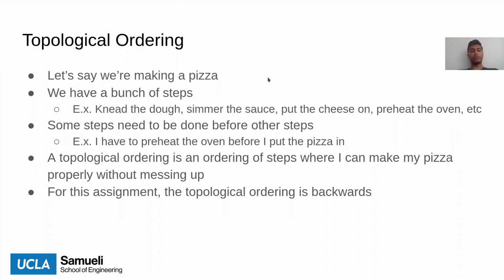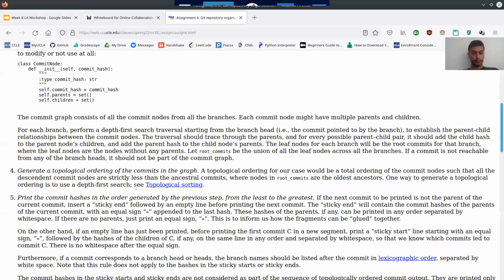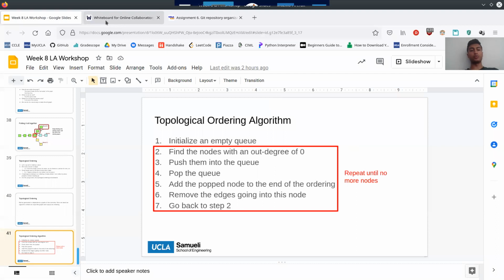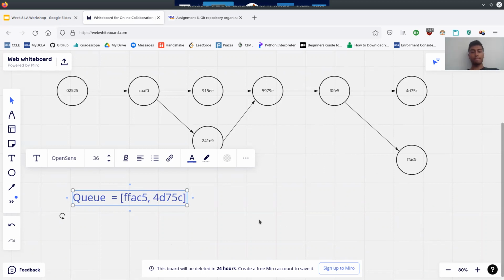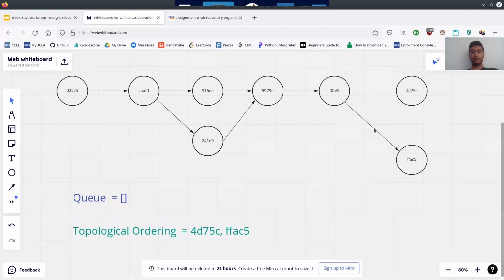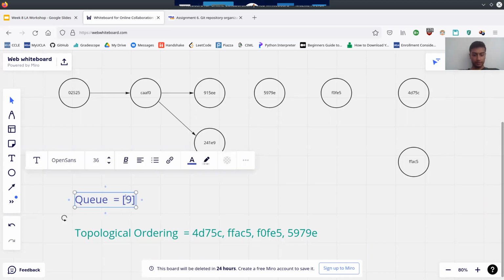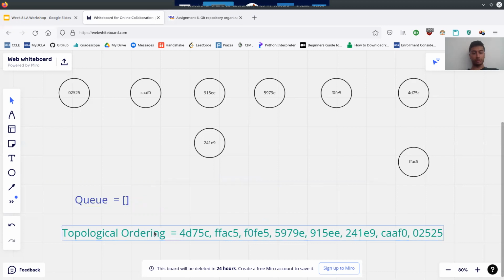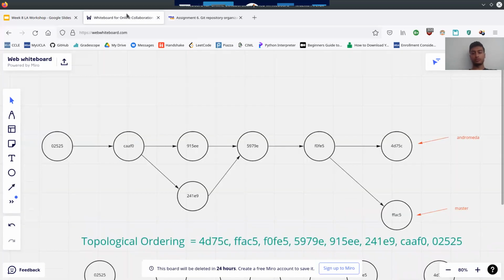CS35L Assignment 6 Quickstart Guide Part 3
Part 3
How to topo sort